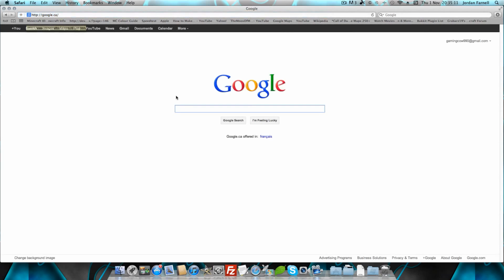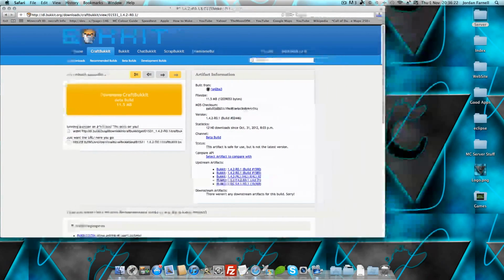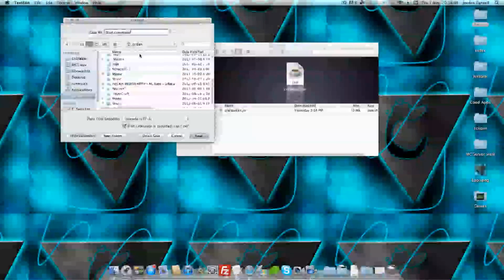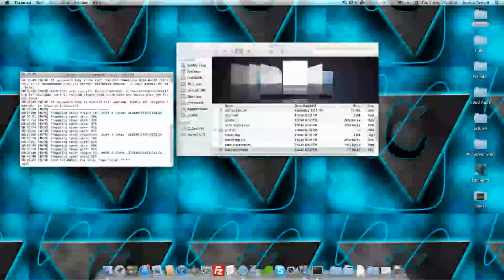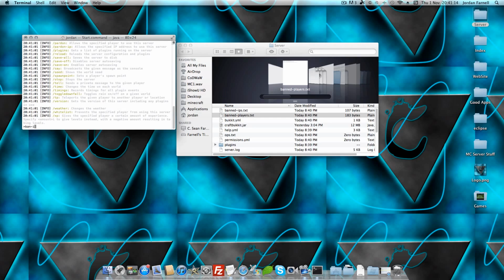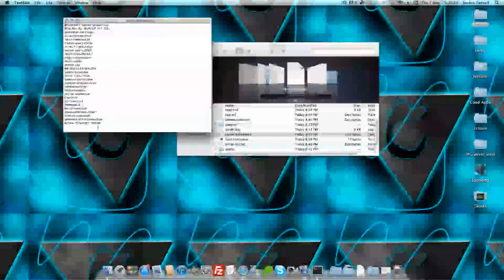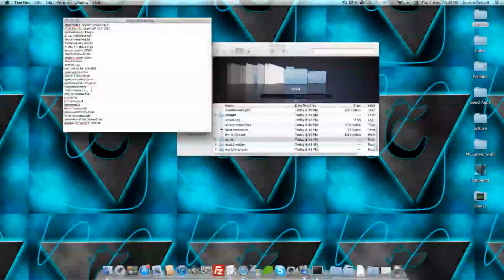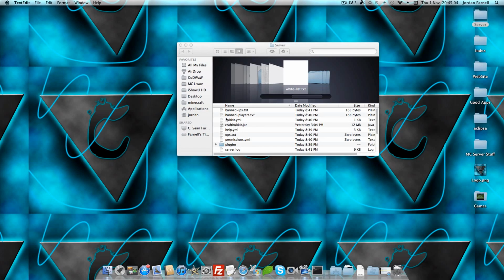How To Set Up A Minecraft Bukkit Server | Mac | 1.4.2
A new video made by Mooerson!